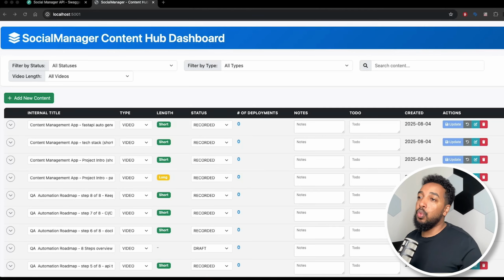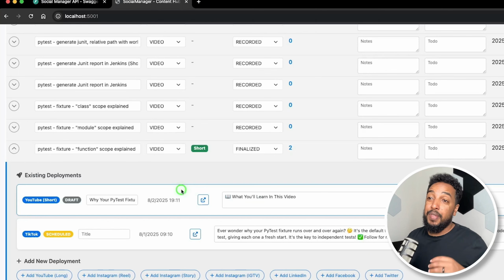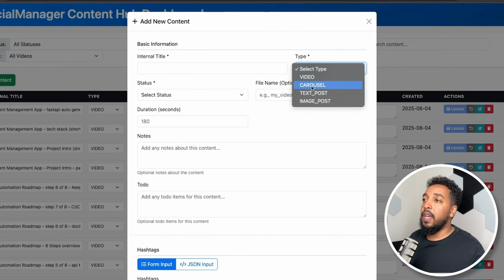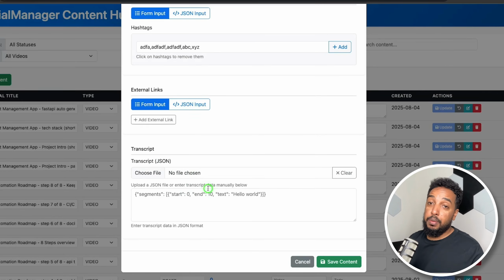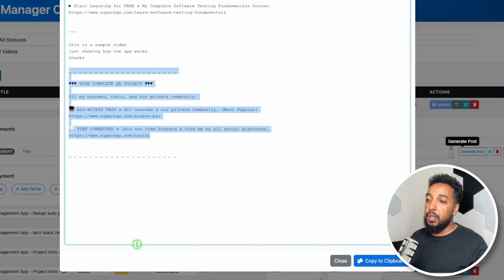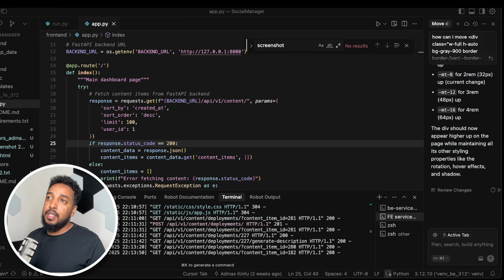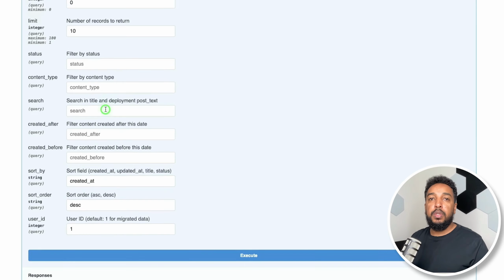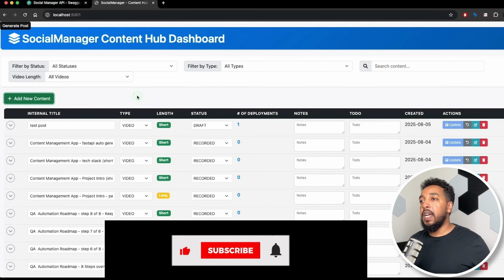Building a content tracking web app with Flask and FastAPI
Create a web app with Python and APIs to streamline content management, boosting your skills and career as a QA Engineer.

In this video I walk through the second version of the content tracking app I’m building as a QA automation engineer. The first MVP only handled YouTube videos. Now the app has grown into a tool that manages multiple platforms and organizes posts across different formats.
Items can represent videos, carousels, text posts, or images
Deployments let the same content be shared across platforms like YouTube Shorts, TikTok, and Instagram
Added notes and to-do fields to keep track of ideas and reminders
APIs power the backend so the UI can keep evolving independently
Automated transcripts with Whisper feed into future AI features
Over 40 backend tests ensure stability as the app grows
This is part of my ongoing series showing the real process of building applications with Python, Flask, and FastAPI.
Chapters:
00:00 Intro and goal of the app
01:00 Recap of MVP version
02:00 Expanding to multiple platforms
04:30 Items vs deployments explained
08:00 Notes, to-do, and hashtags
12:00 Transcript integration with Whisper
15:00 Generating descriptions and templates
18:00 API calls and backend structure
23:00 Testing with 40+ automated tests
27:00 Next steps and carousel feature preview